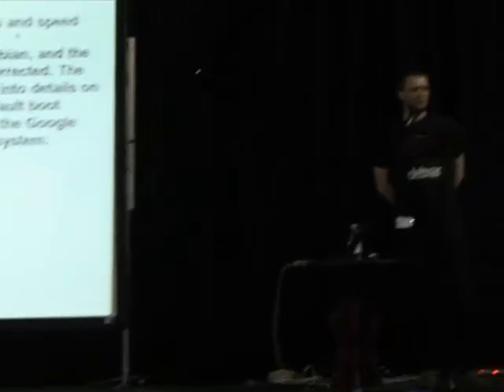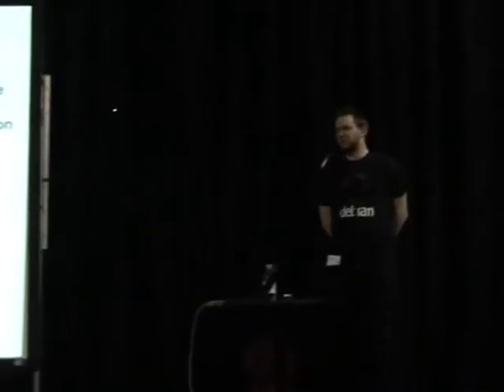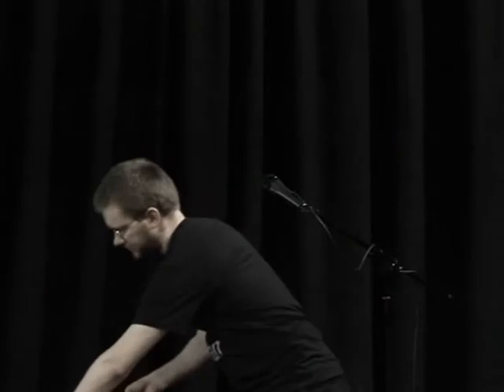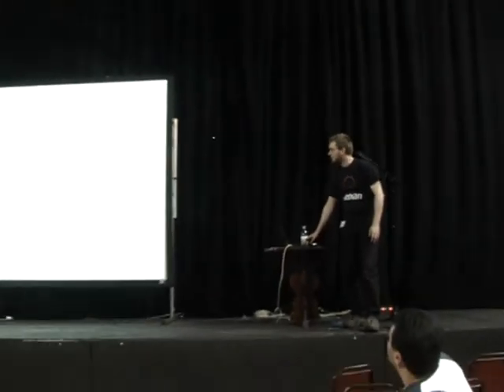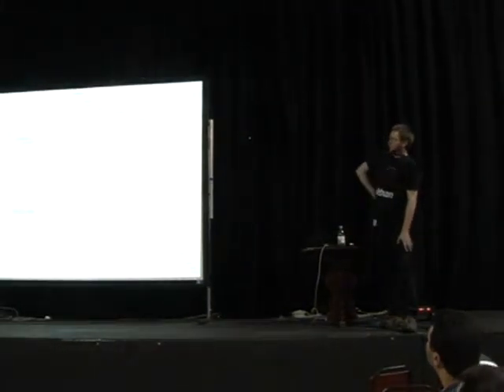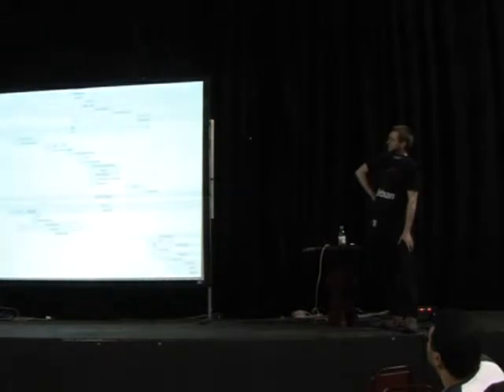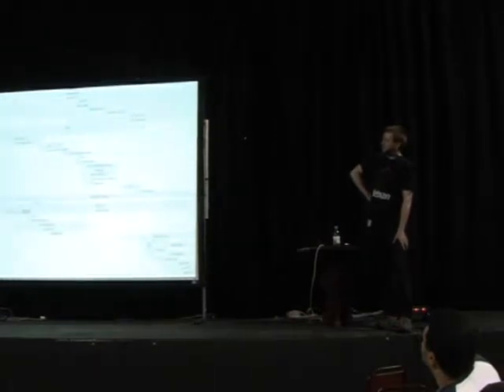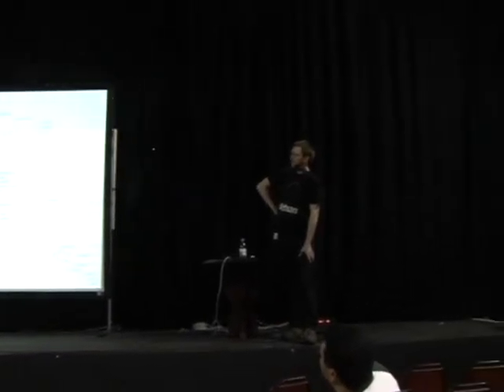Dependency based boot sequence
by Petter Reinholdtsen

Room: Upper Talk Room
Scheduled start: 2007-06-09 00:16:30